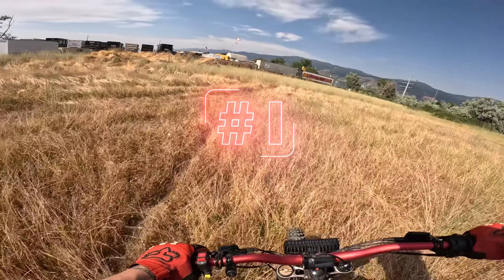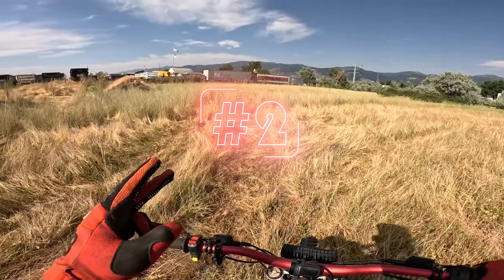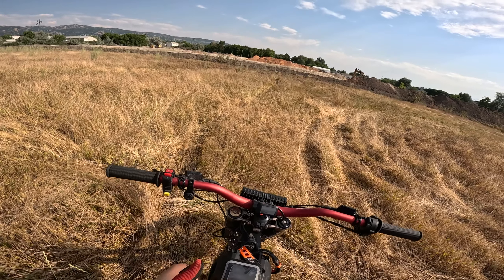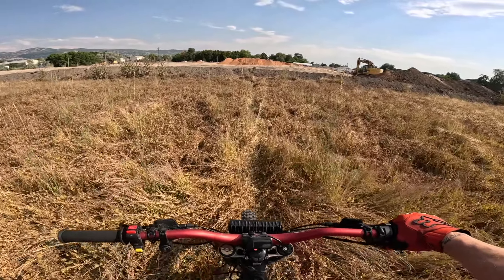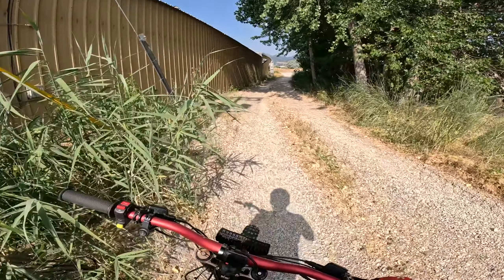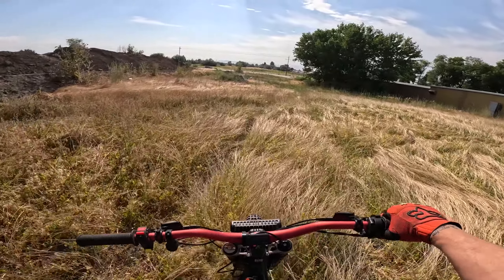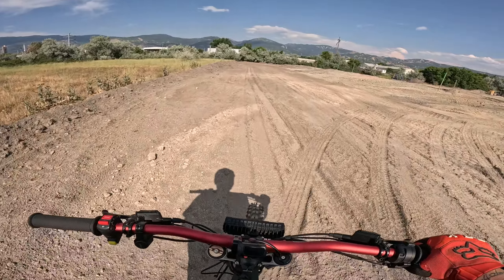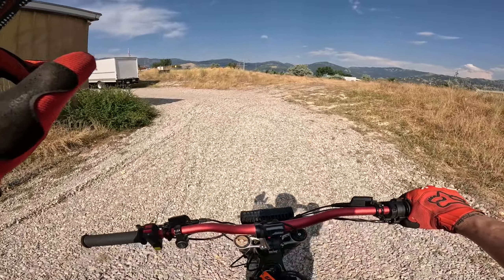5 Essential upgrades for Offroad Riding on Your Sur-ron or small E-Moto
Just my opinion, but here are the top 5 things I feel should be upgraded on the small e-moto class bikes like the surron.

Here are the parts I use:
Peg brace
Brake Pads
GoPro Chin mount
GoPro/ phone Chest mount
Shinko 244 tire
Tubes 19" x 2.75
Domino Throttle
KKE 650lb Rear spring
58t Sprocket
3/4" lift Linkage
Progression Triangle
Kenda Front tire
Flow Wheels 16" Rear